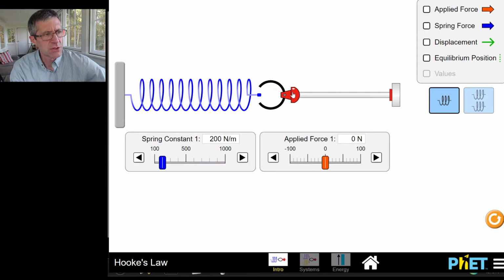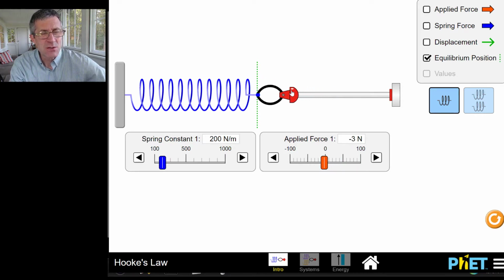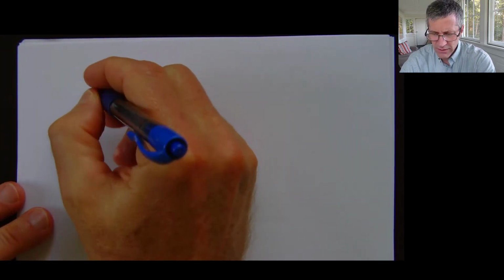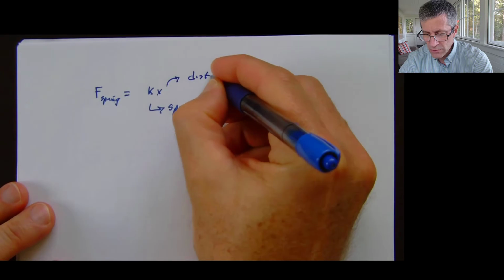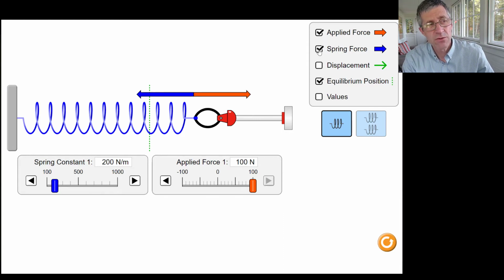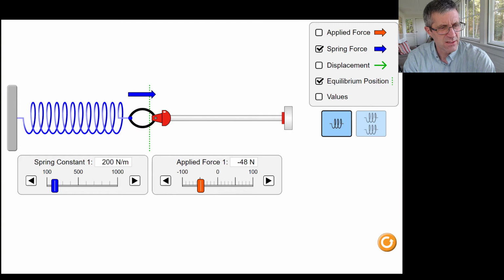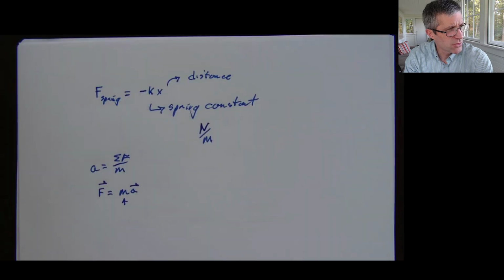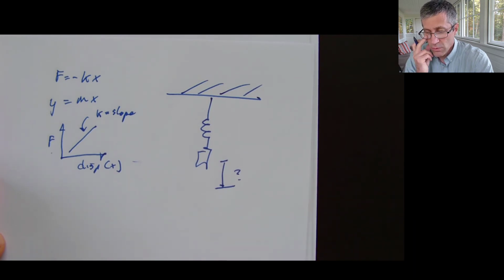Physics - Hookes Law Explanation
Description of forces in springs and introduction of Hookes Law.